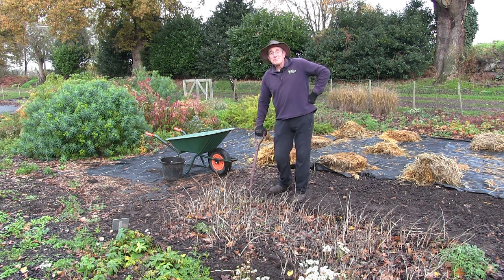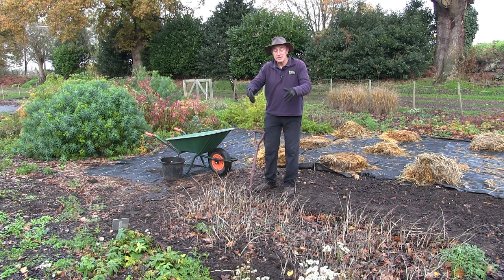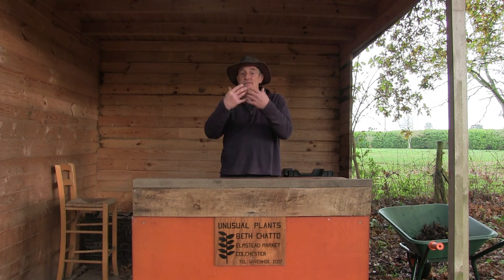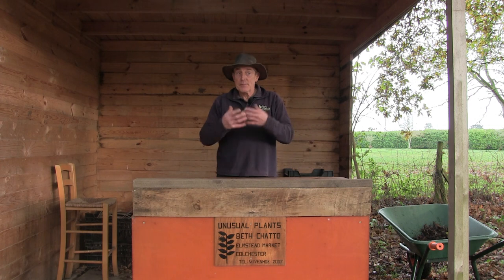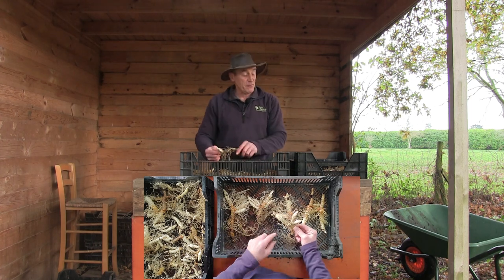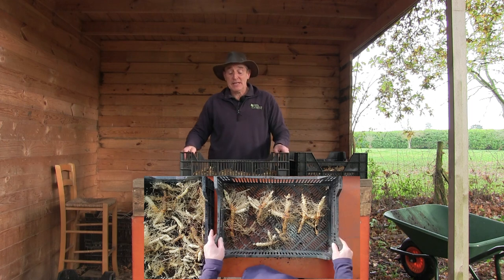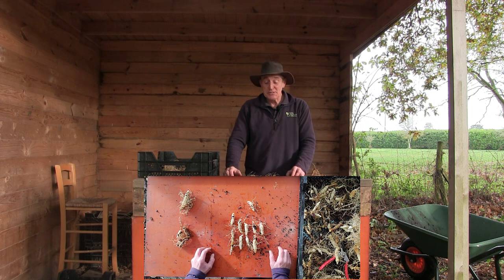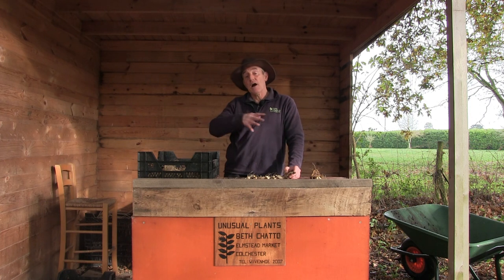How to propagate Polygonatum | Solomon's Seal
Plant Production Senior Marc shows us how to propagate polygonatum (Solomon's Seal).